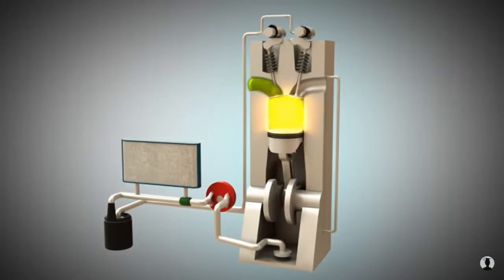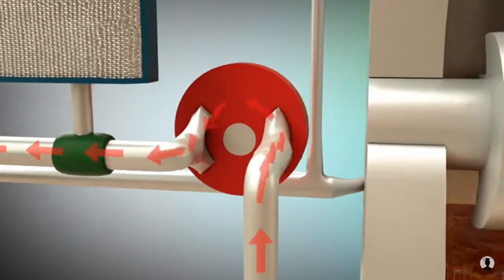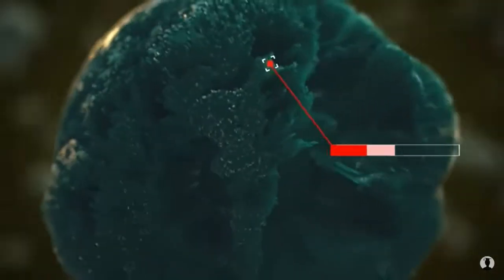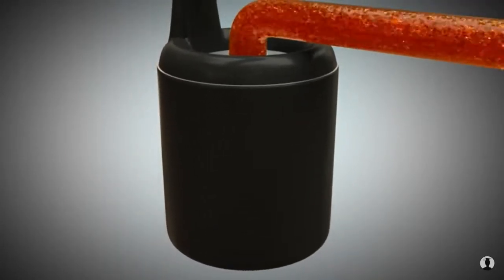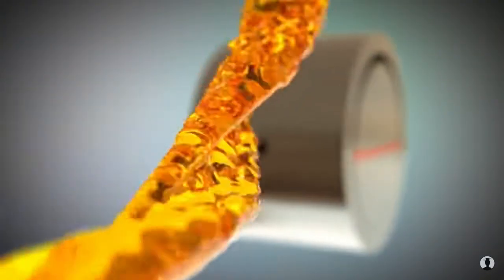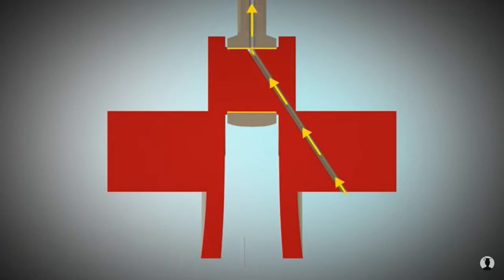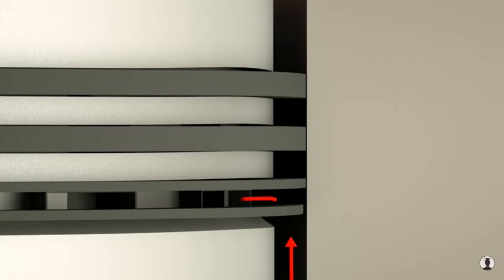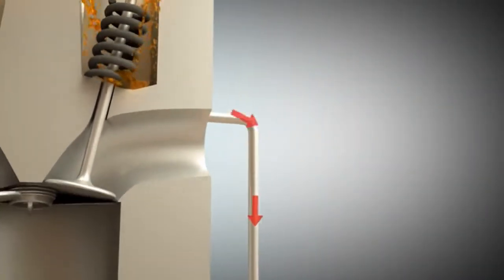Engine Lubrication System